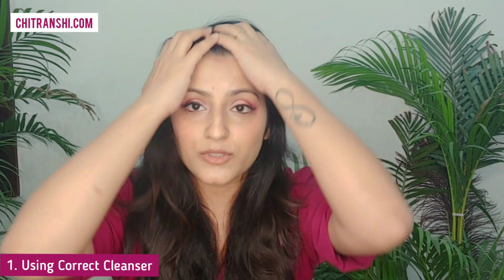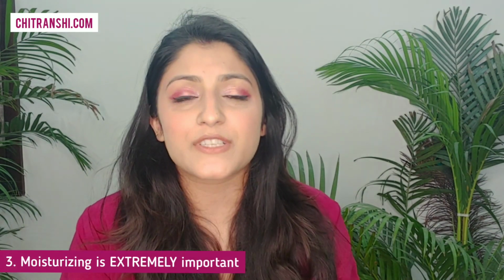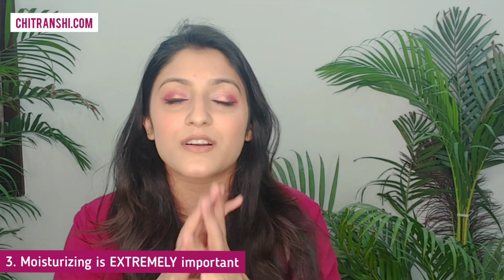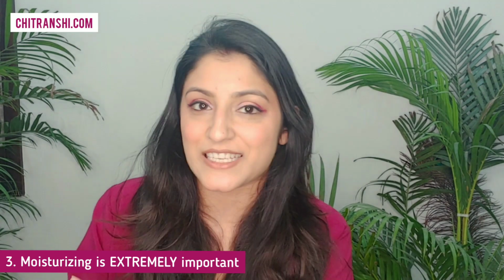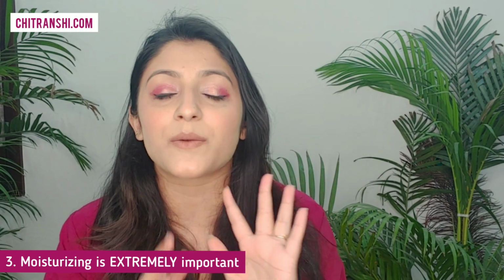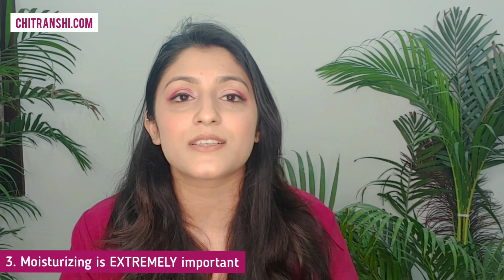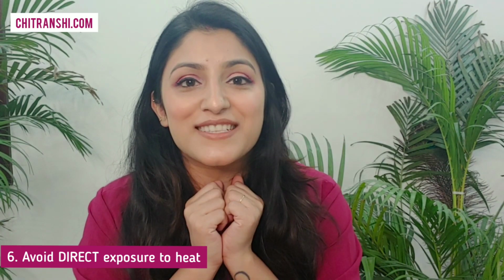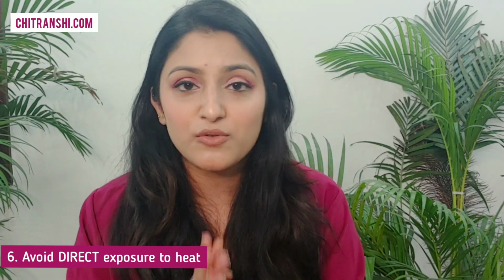Follow this for Healthy Glowing skin! Skincare Tips & tricks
This video includes the list of best skincare practices that you should follow to get a healthy, clear and glowing skin for lifetime !  Enjoy😊

Recommend Products -
1.Gentle Cleansers ✨

~ Cetaphil Gentle Skin Cleanser ~

2. Sunscreen ✨

~Neutrogena Sunscreen ~

~ Cetaphil Sunscreen ~

3. Hydrating Moisturizer ✨

~ Neutrogena Hydro Bomb ~

~Wow Skin Science Gel ~

4. Serums & Gels ✨

~ Dot&Key Hyaluronic Serum ~

~ Mcaffiene Detox Night Gel ~

5. Exfoliators ✨

~Lotus Herbal Apricot Scrub~